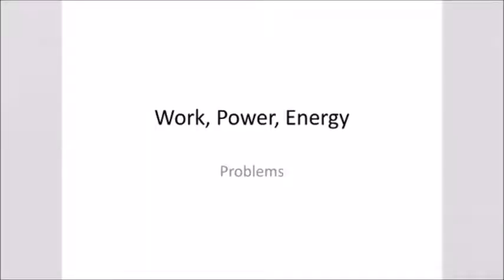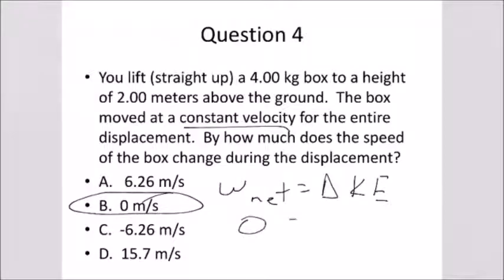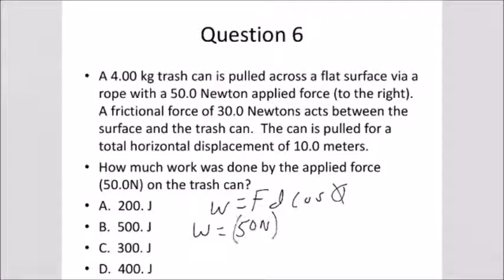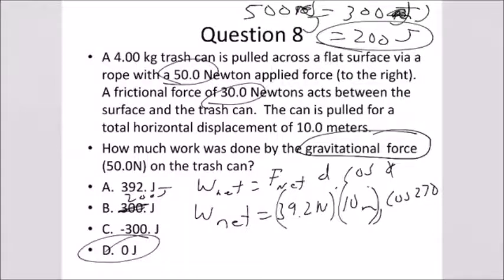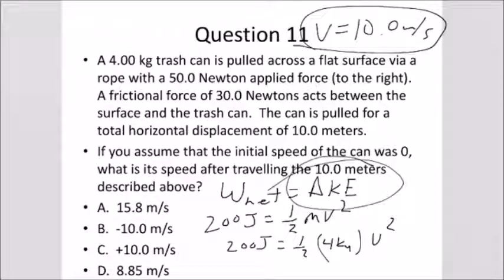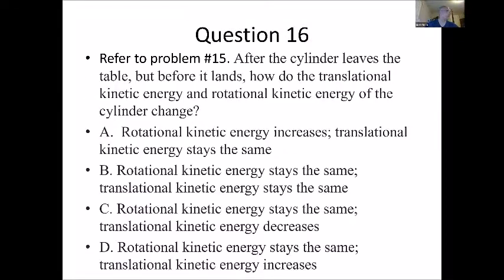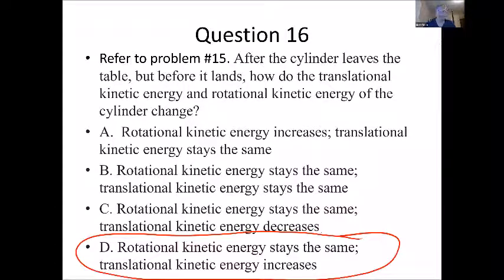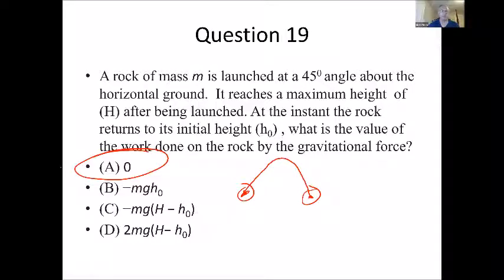ap physics 1 work and energy practice problems and solutions 2022